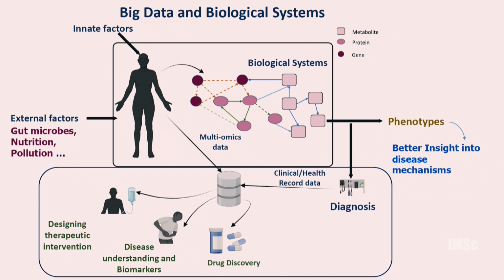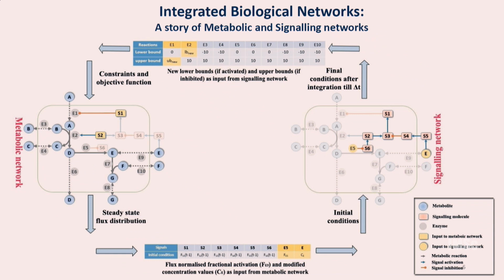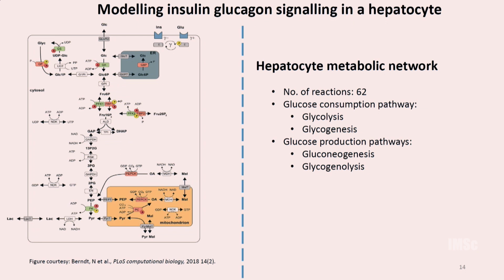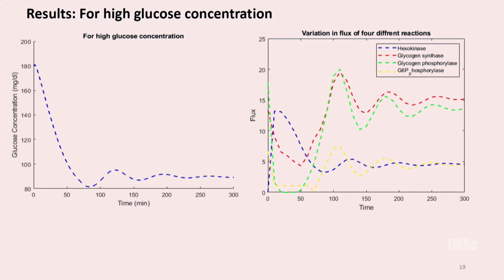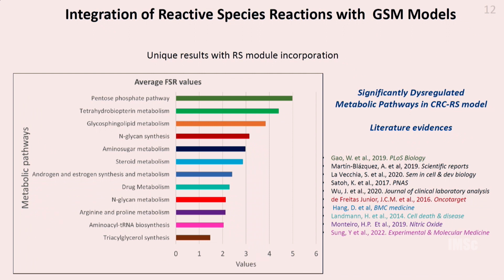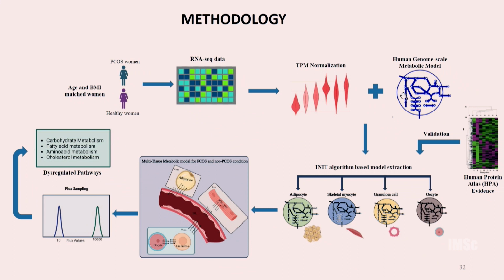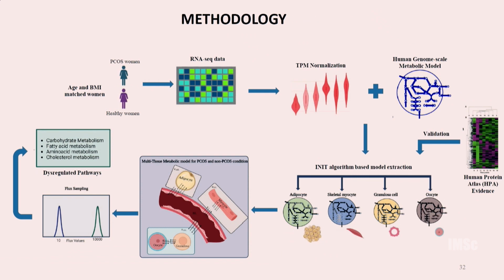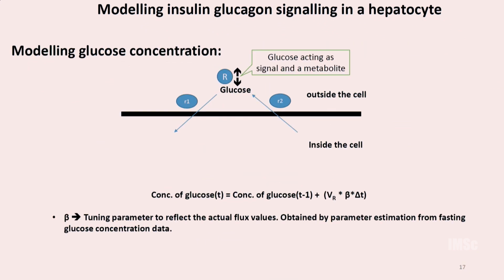Understanding Diseases using Integrated Biological Models from Data by Nirav Bhatt